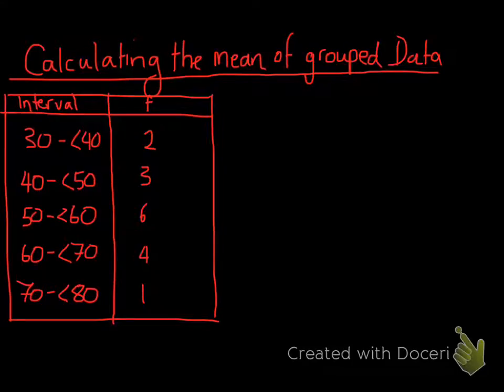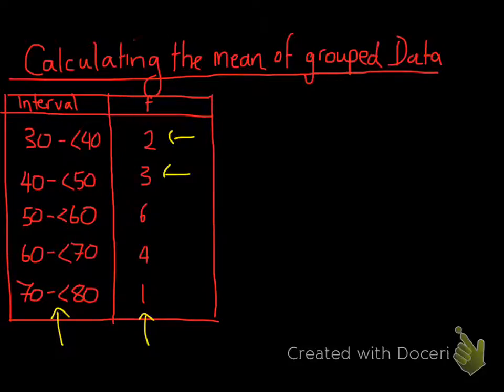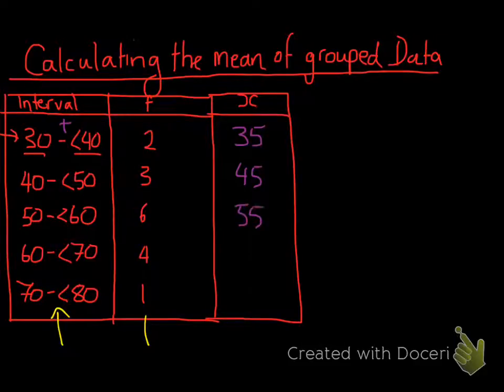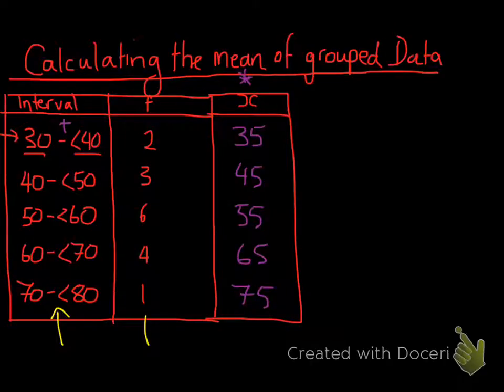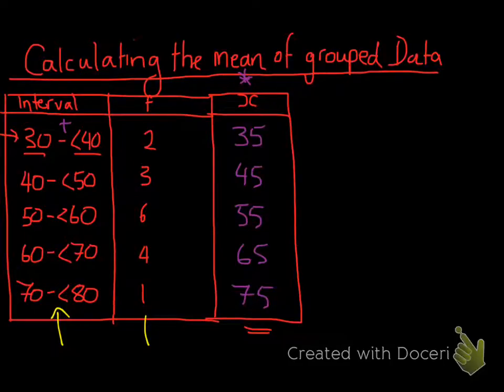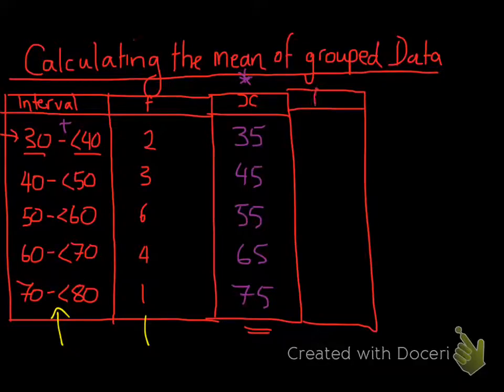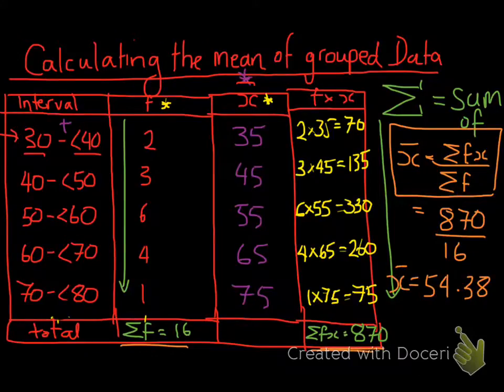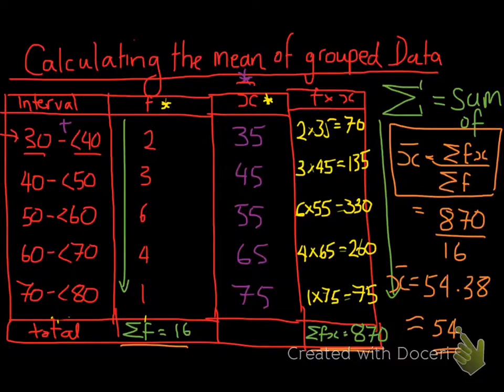Calculating the mean of grouped data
Here, I will show you how to calculate the mean when your data has been placed in a grouped frequency table. It involved continuous data using intervals of ten.